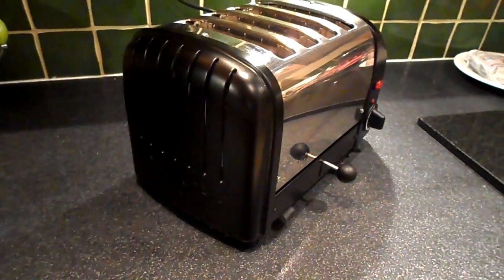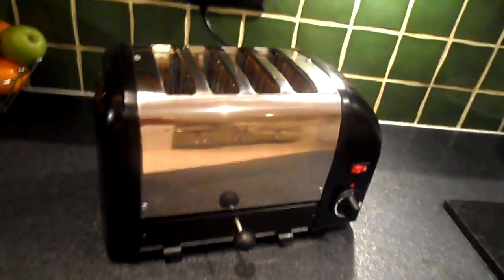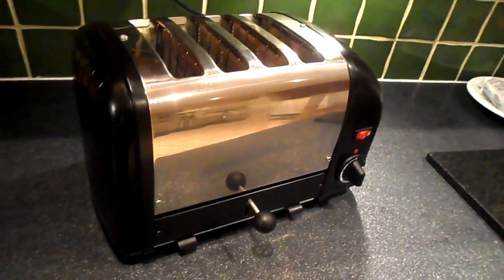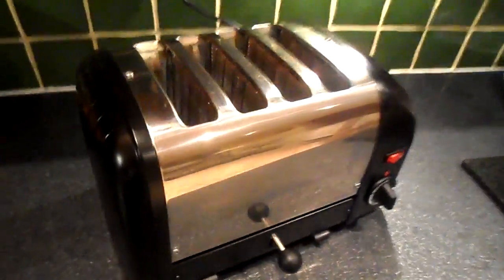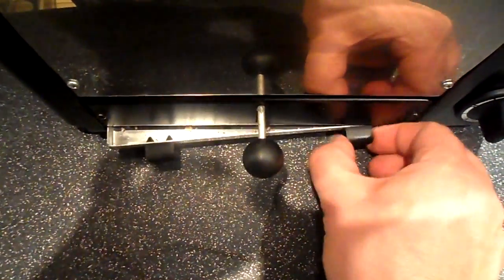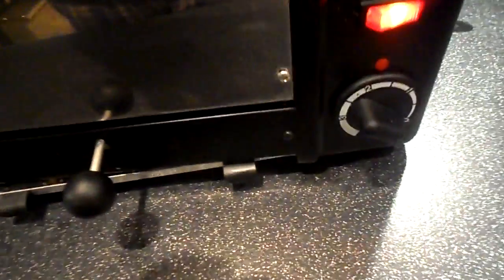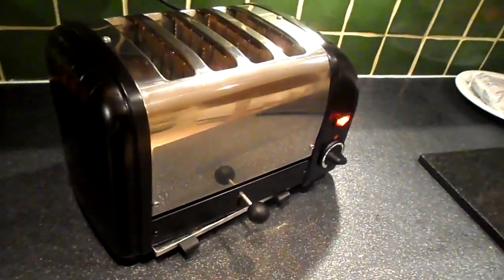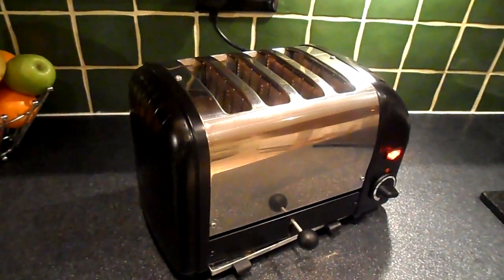REVIEW WORLDS BEST QUALITY TOASTER BY DUALIT ONE OF THE LAST UK MANUFACTURERS LEFT £130 - £160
A CLOSE LOOK AT THE CLASSIC DUALIT TOASTER. ONE OF A HANDFUL OF UK MANUFACTURERS OF TOASTERS LEFT. THE DUALIT IS TO ME THE ROLLS ROYCE OF TOASTERS AND WILL LAST A LIFETIME. IT CAN BE REPAIRED AND SPARES ARE AVAILABLE
Hi, and welcome to the MGTracey channel. Its' been a tough week self-isolating so I thought I may make some happy music videos to help us all.
My original playlist for us self isolators: Relaxing Songs to Help with Self Isolation & Social Distancing
Let me know what you think, or if you would like a playlist - Tracey
Please follow all the rules with social distancing and self-isolating, I know it's hard, but if we all do it we can all get through this quickly and without losing so many people.
THE Tassimo MYWAY machine is £69.99 on Amazon